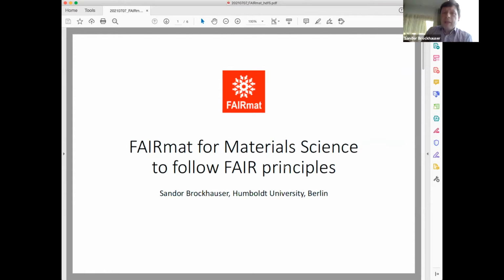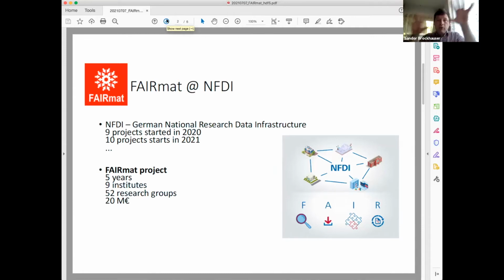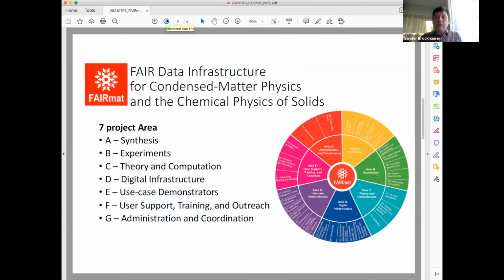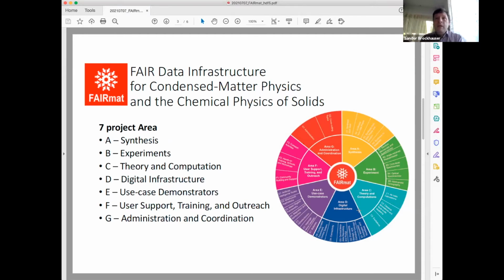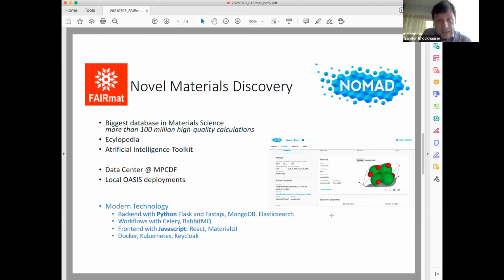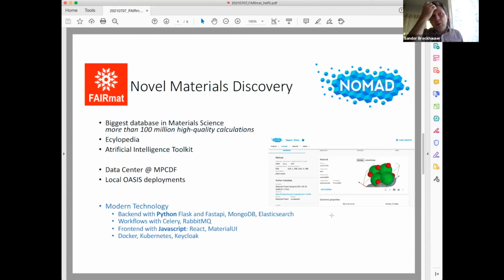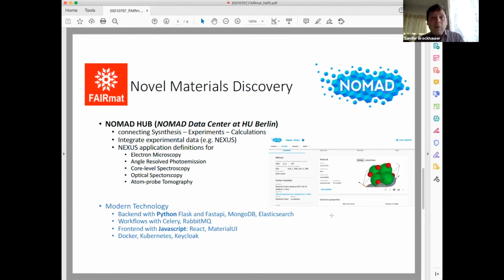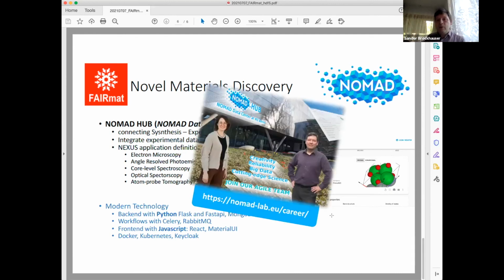FAIRmat for Materials Science to follow FAIR principles - Sandor Brockhauser, Humboldt Univ., Berlin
2021 European HDF5 Users Group - July 7, 2021

FAIRmat is a new project to enable Materials Science to follow FAIR principles and to contribute to the establishment of the National Research Data Infrastructure in Germany. FAIRmat is being built on the NOMAD Laboratory which is the biggest data store in computational materials science, worldwide. We are currently advancing its data infrastructure towards materials synthesis, experimental physics, theory, and data processing workflows. The new digital infrastructure and cloud services, based on leading edge IT technologies supports Open Data and Open Science towards data-centric materials science involving Artificial Intelligence.